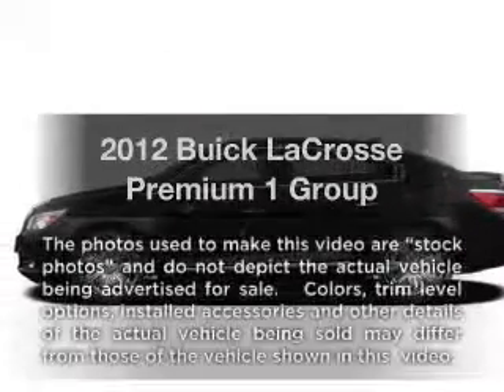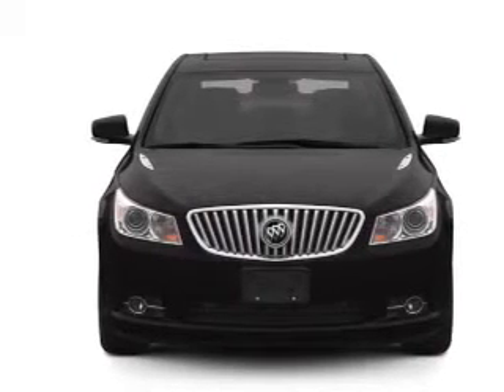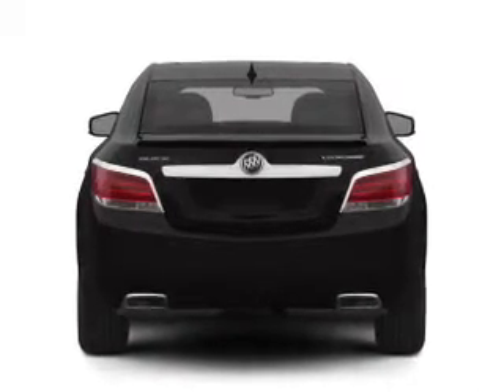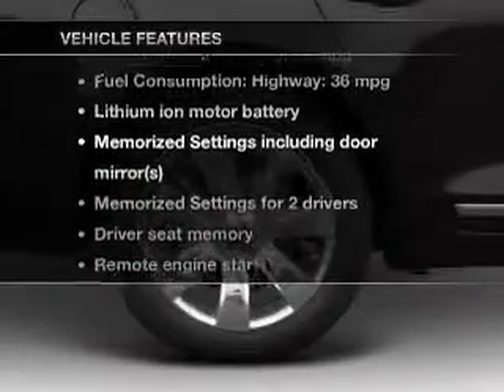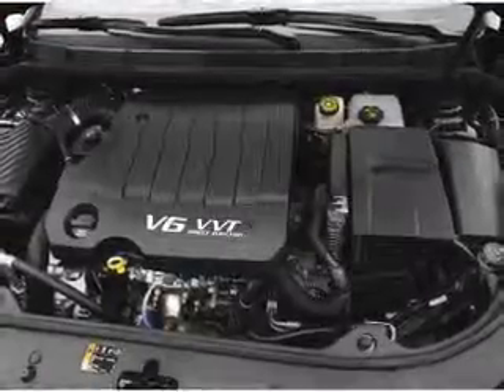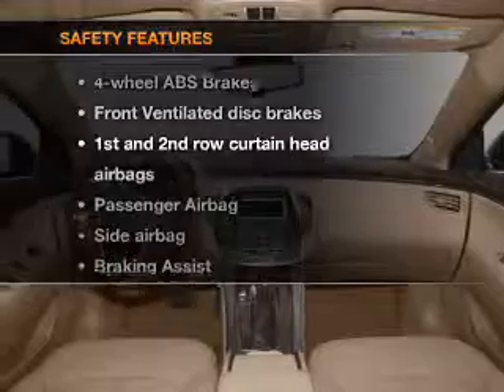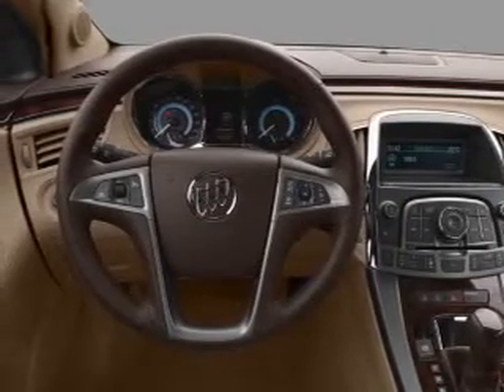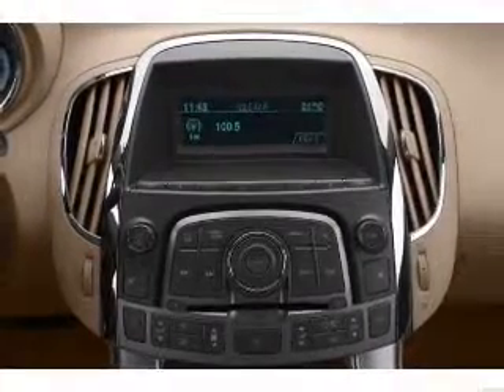2012 Buick LaCrosse - Birmingham AL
Year: 2012
Make: Buick
Model: LaCrosse
Trim: Premium 1 Group
Engine: 2.4 liter inline 4 cylinder 16 valve
Transmission: 6-Speed Automatic
Color: Black
Mileage: 11
Address:
1857 Edwards Lake Road